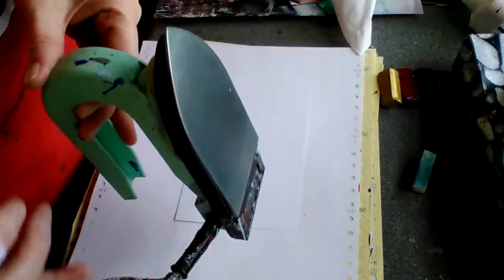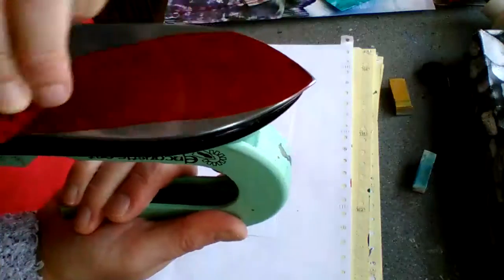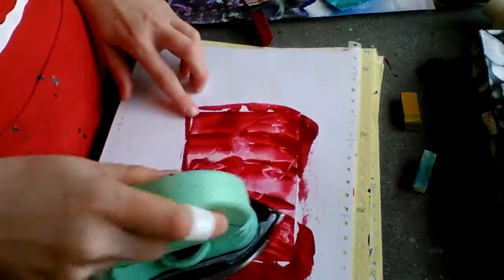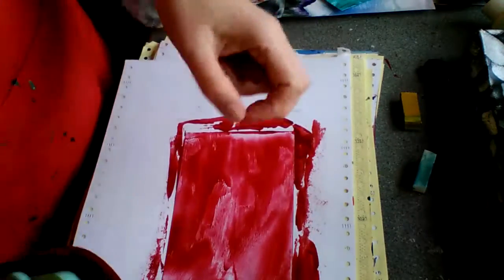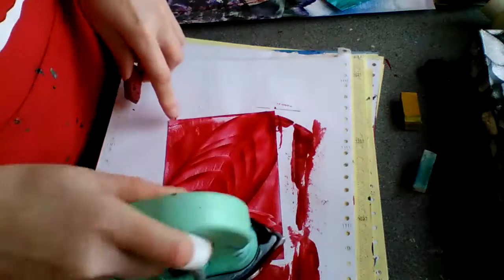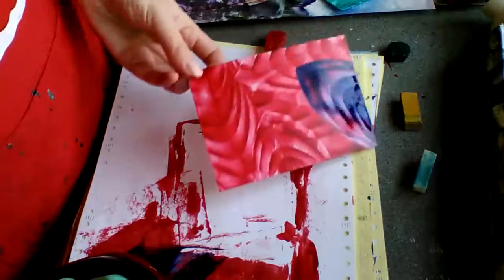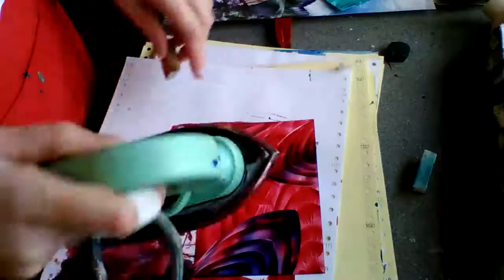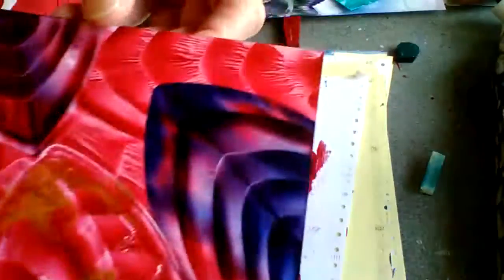Encaustic art part 2